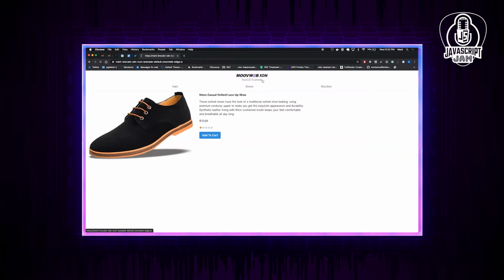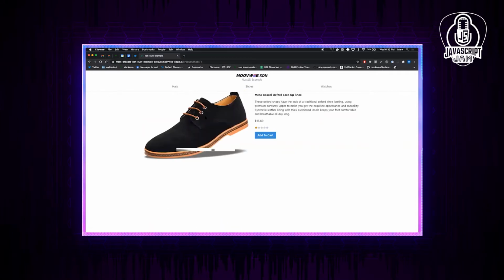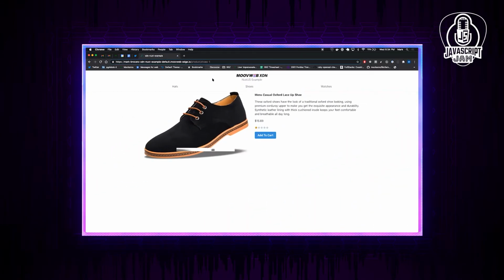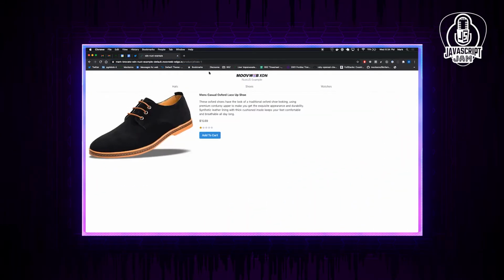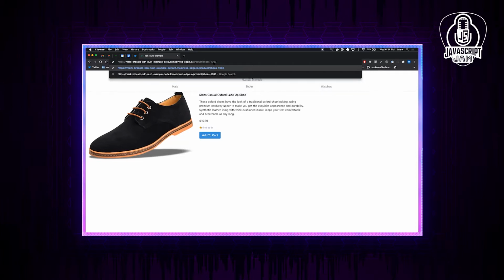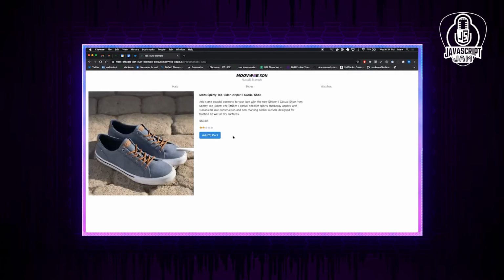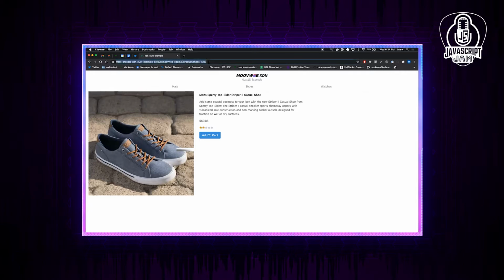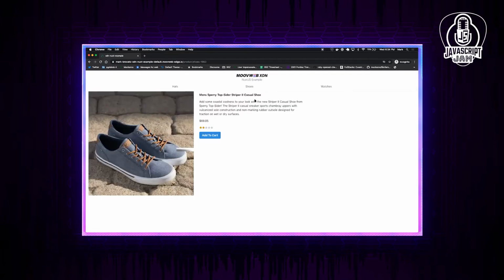"The Future of Nuxt" - JavaScript Jam Episode 1 with Sébastien Chopin, Creator and CTO of Nuxtjs